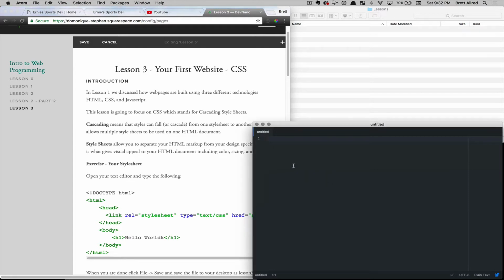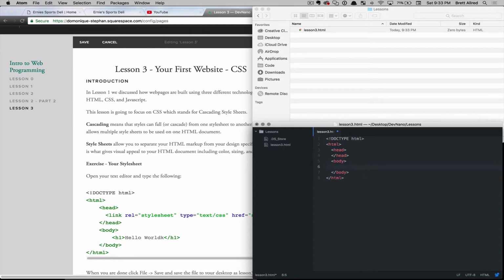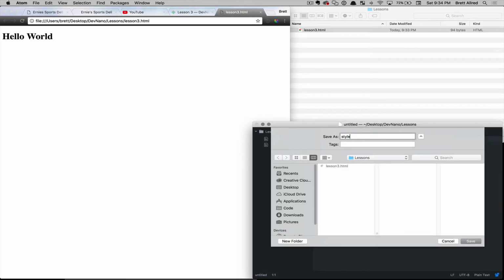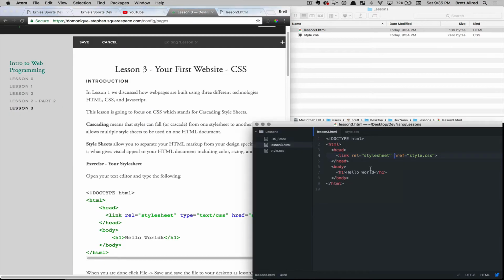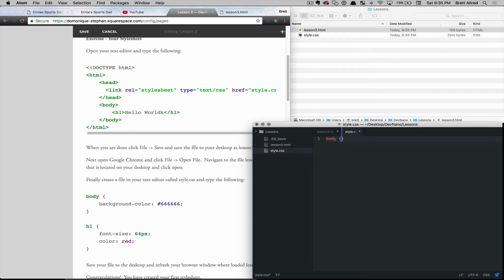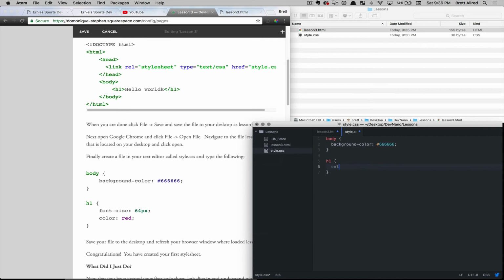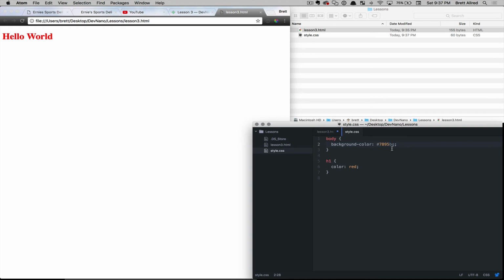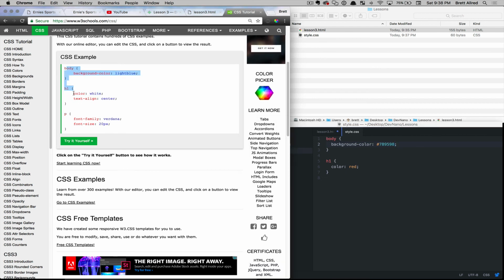Intro To Web Development - Lesson 3a - CSS Intro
Basic intro to adding a stylesheet to your html page.